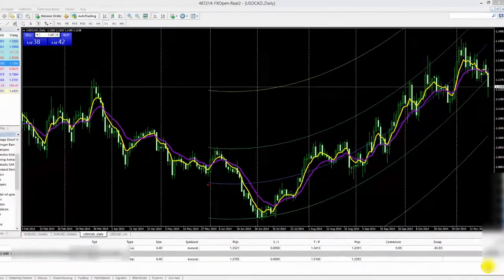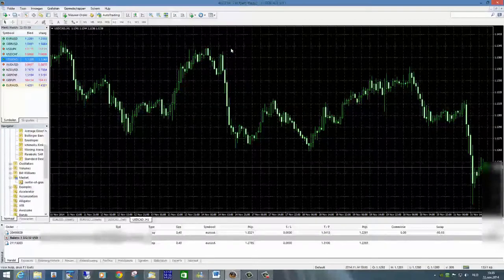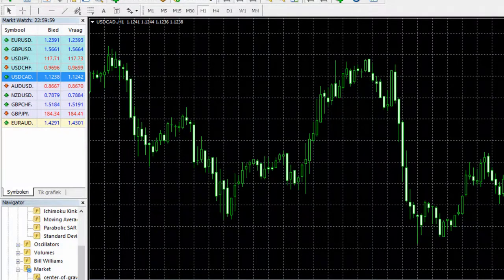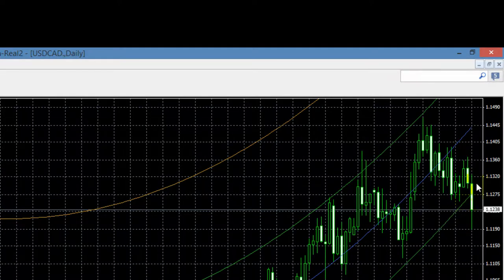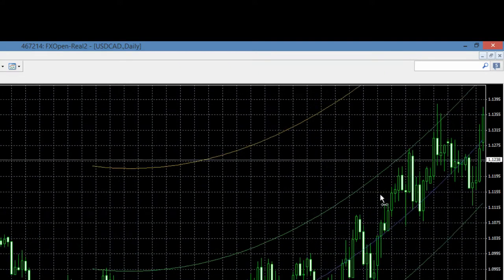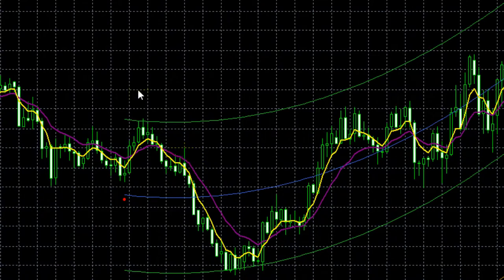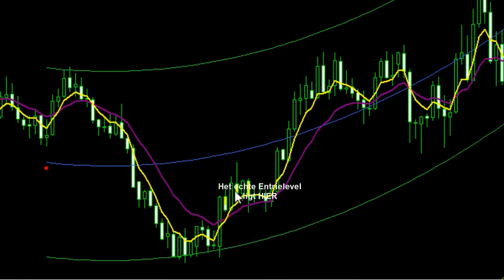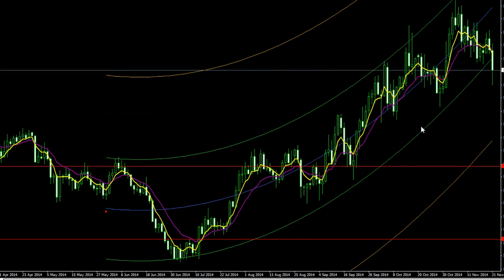01 Forex Strategie Center Of Gravity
Deze video maakt deel uit van een reeks forex grelateerde training video's.

In deze video wordt een forex strategie besproken die gebruik maakt van de Center Of Gravity indicator in combinatie met twee Moving Average lijnen.

Op duidelijke wijze wordt getoond hoe je deze strategie succesvol kan inzetten.